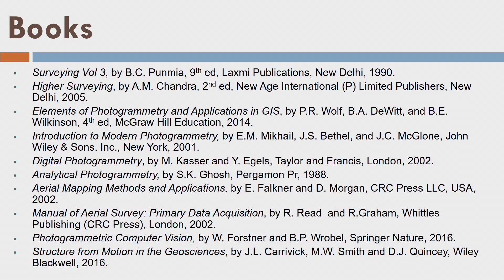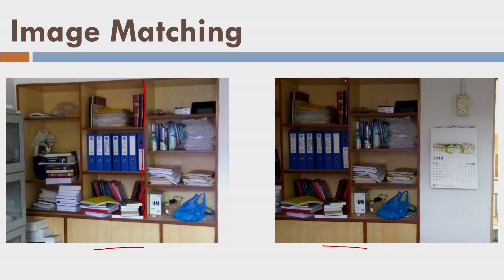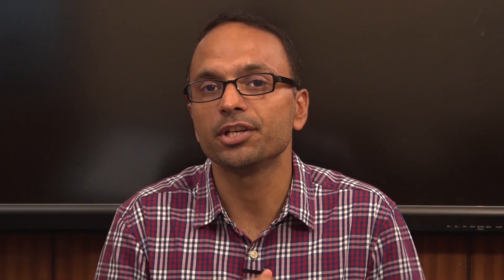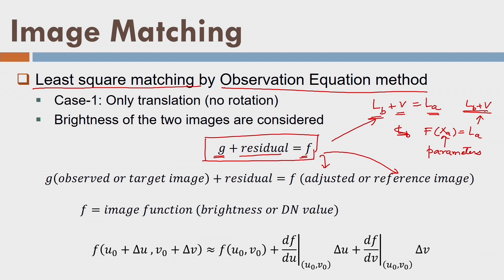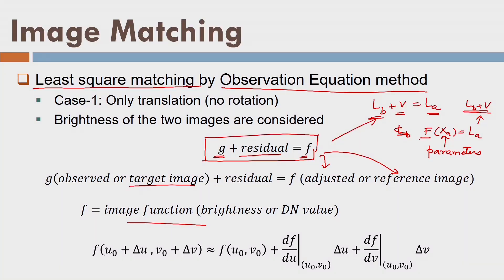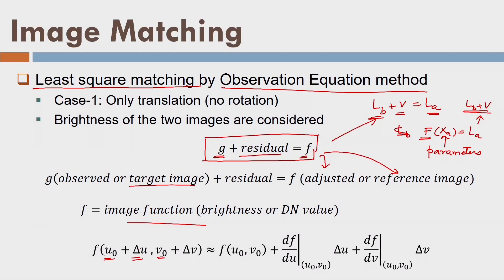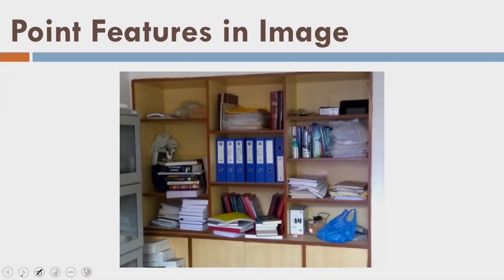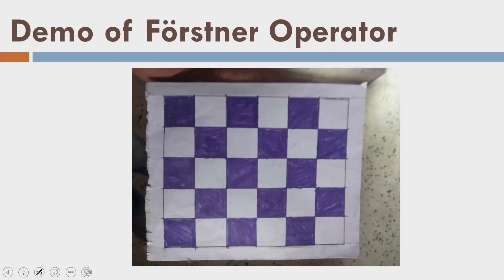Lec 21: Image matching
Higher Surveying
Prof. Ajay Dashora
Dept. of Civil Engineering
IIT Guwahati